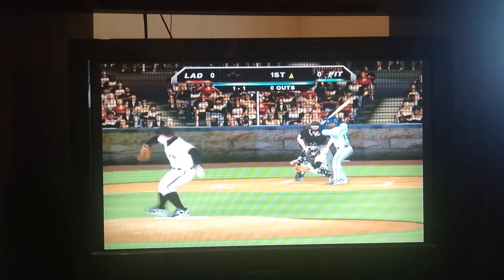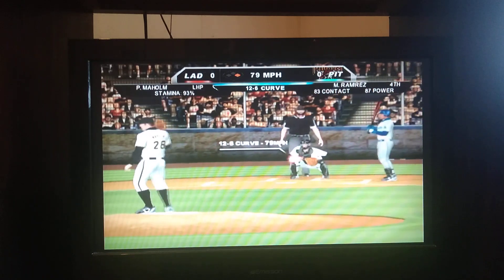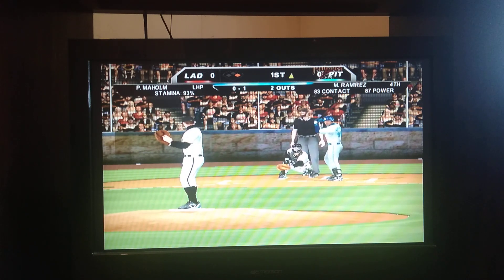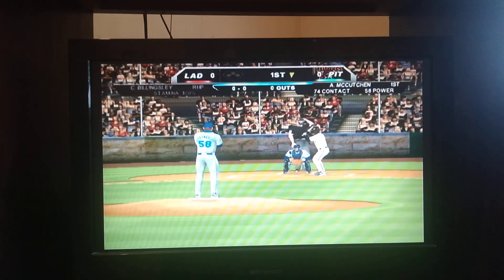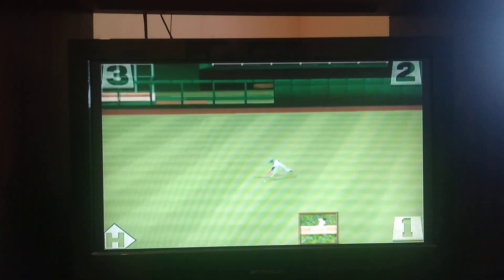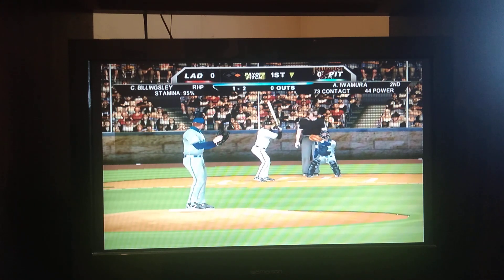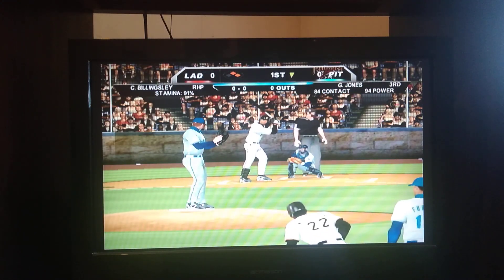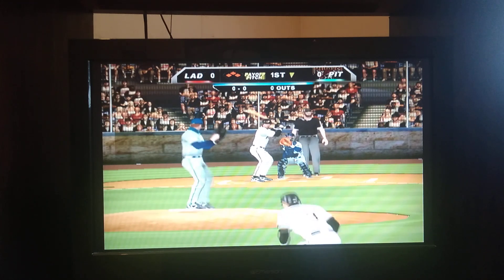MLB 2k10 Sudden Death Tournament NL Qualifying Round